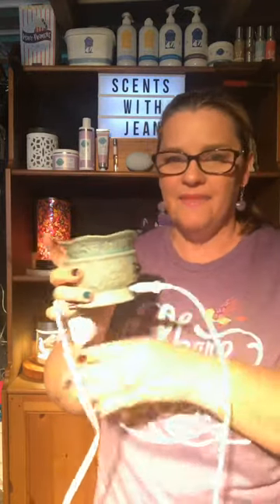Scentsy Warmer: How do I use my Scentsy warmer? Independent Scentsy Consultant, Sydney Australia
Scentsy warmer how to use it